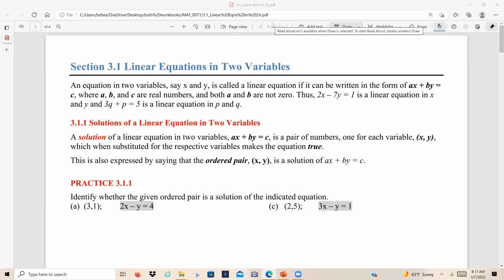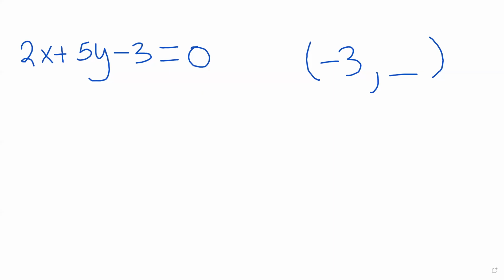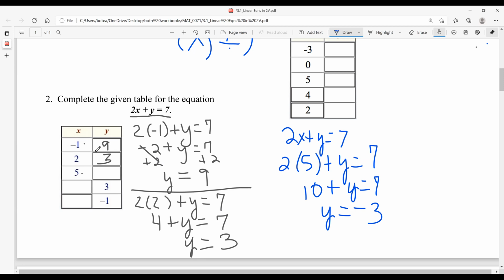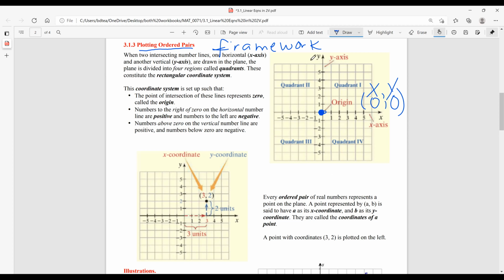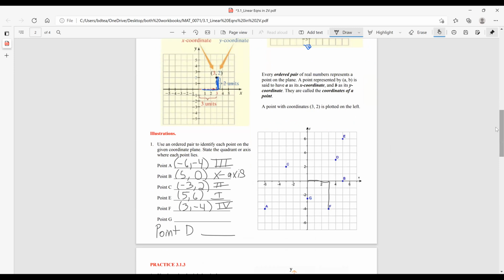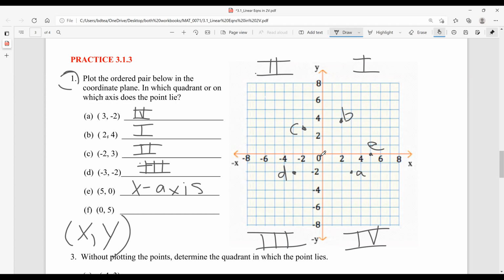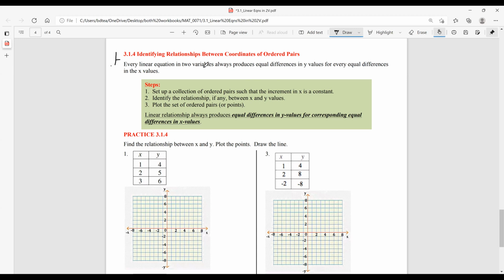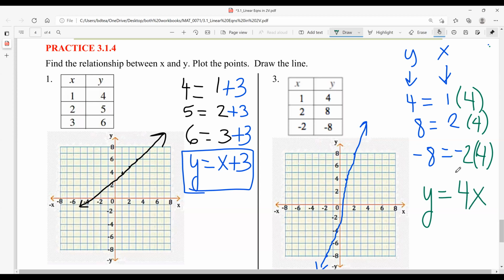3 1 workbook lecture